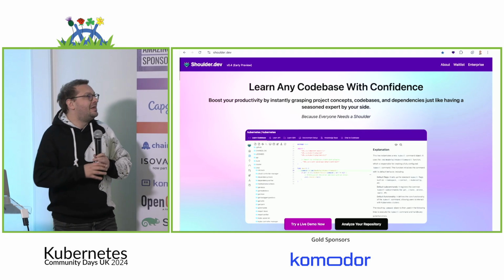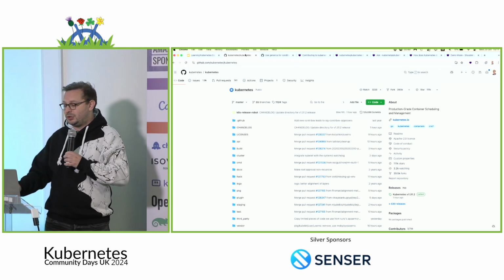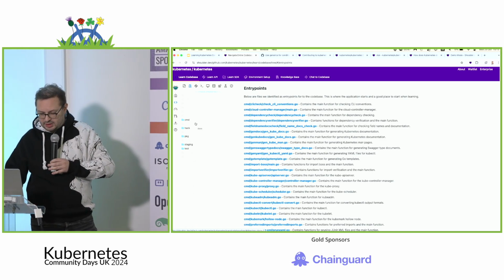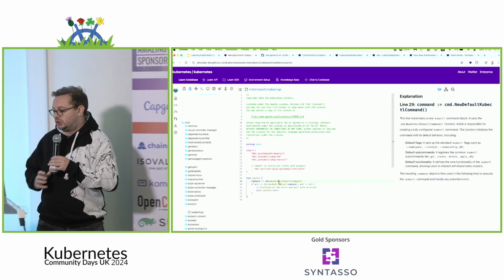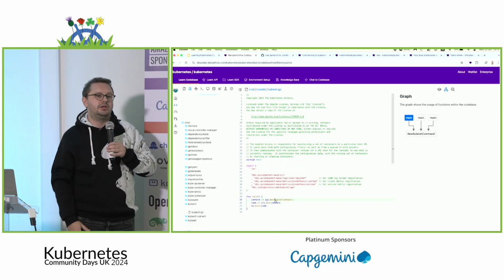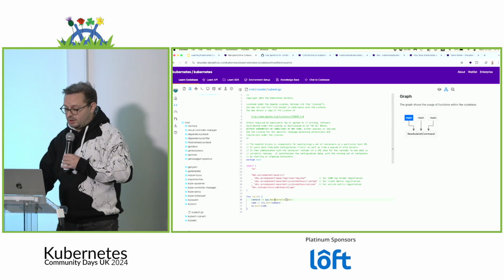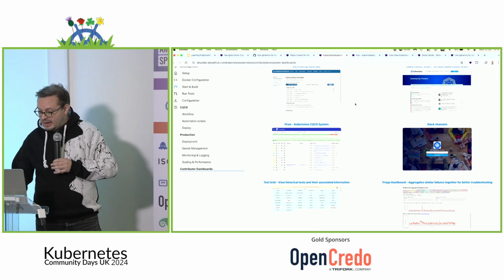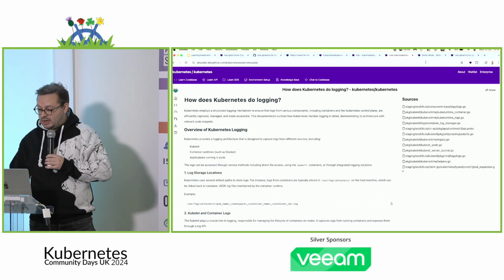Lightning talk - Learning the Kubernetes Codebase using Shoulder.dev - Ben Hall